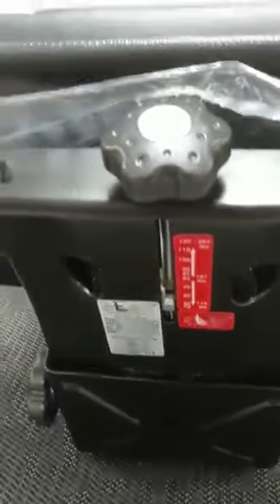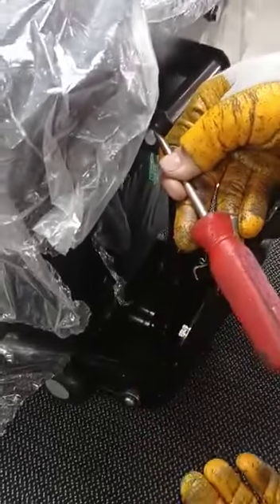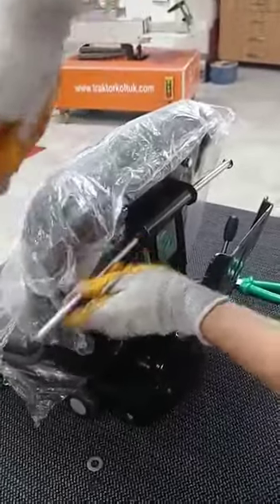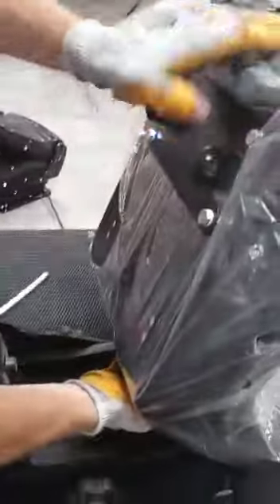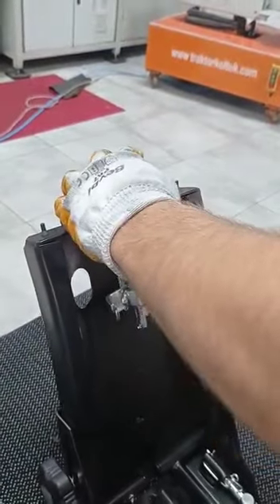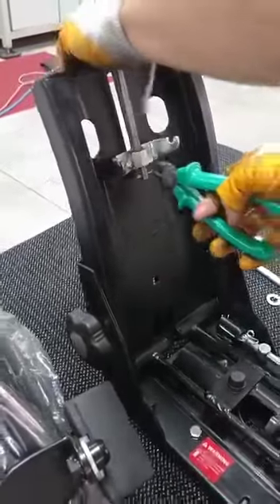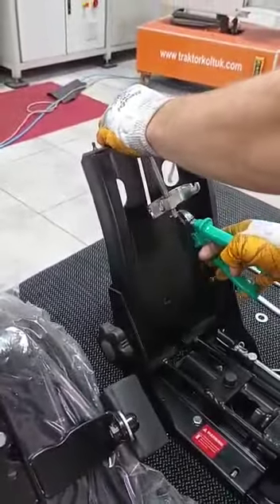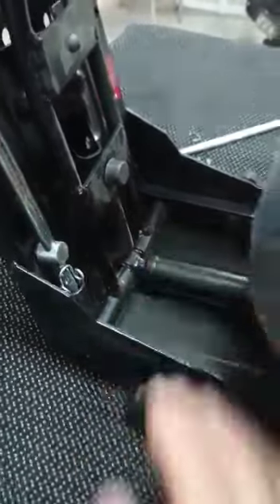How to replace seat weight adjustment knob? Tractor Seats, Traktorsitze, sedili per trattori aerei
How to replace seat weight adjustment knob?

You need to adjust the driver's weight in order to increase the ride quality and comfort in tractors and work machines.
In order to minimize the vibrations coming from the vehicle or the road, you can start driving by adjusting the kg with the seat kg button before use.

Sedili per trattori, sedili per macchine edili, sedili per macchine stradali, sedili per carrelli elevatori, sedili per macchine edili, sedili per conducente a secchio, sedili per gruisti, sedili per veicoli minerari, sedili per veicoli dell'industria della difesa, sedili per veicoli elettrici (mobilità)